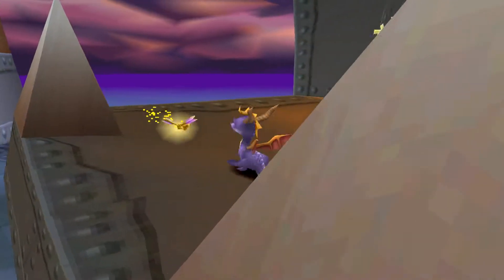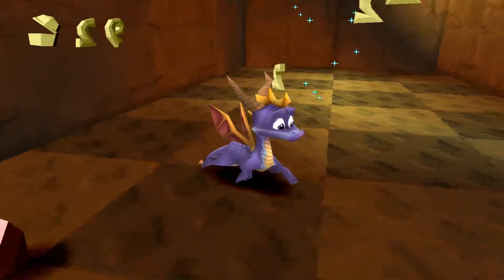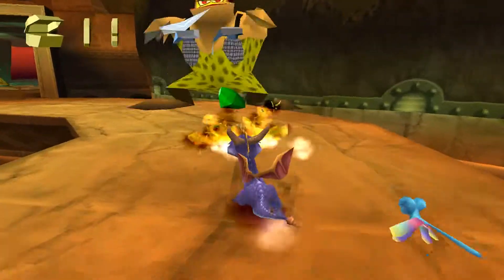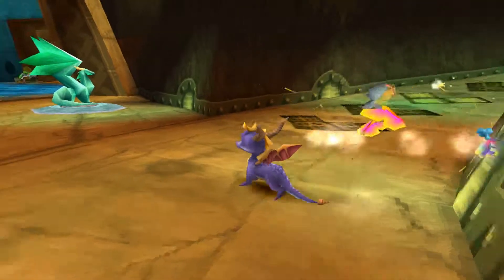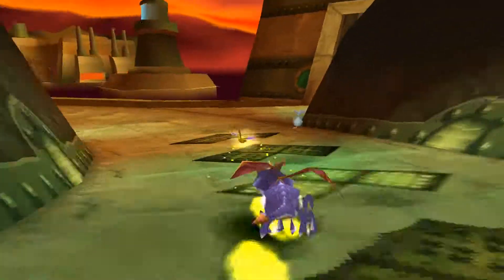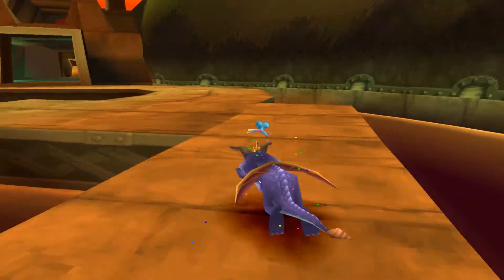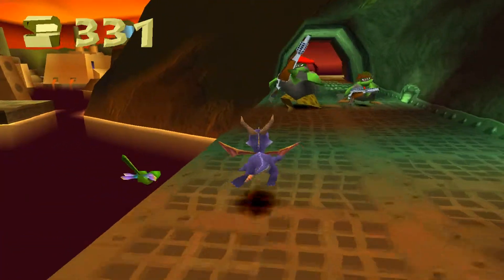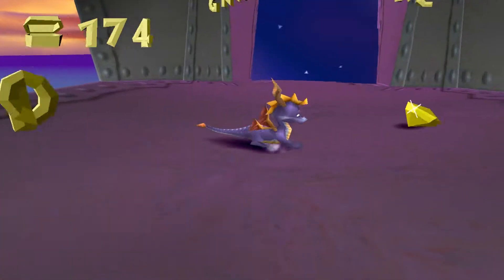Let's Play Spyro The Dragon (PS1): Episode #32 "Twilight Harbor"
Twilight harbor is an interesting level and I like the guns and such, but was it too much for kids? That is the question.

WeKanGame's Social Media Links:

WeKanGame's Twitter!
WeKanGame's Instagram!
WeKanGame's Merch!